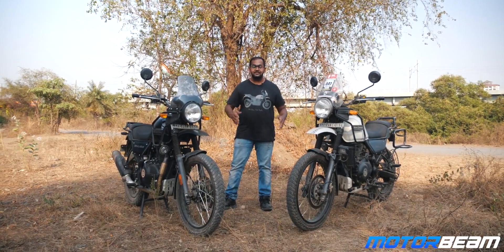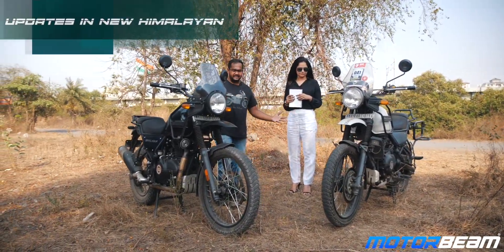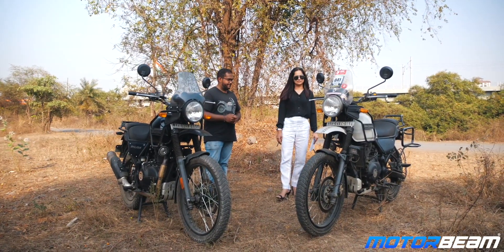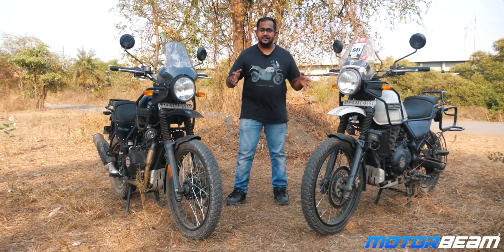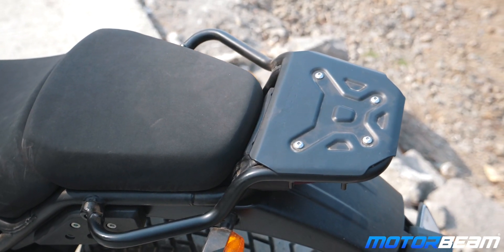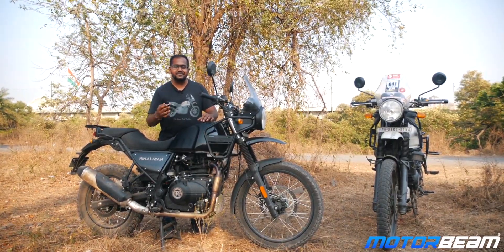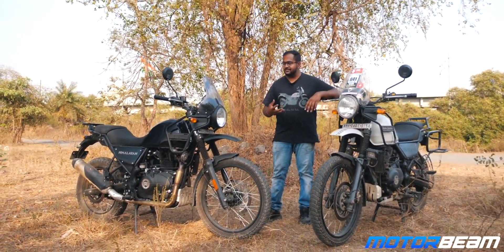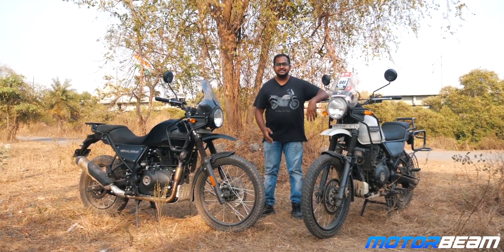Can A Non-Biker Identify Differences? Royal Enfield Himalayan 2021 vs BS4 | MotorBeam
Royal Enfield launched the BS6 version of the Himalayan which has the least difference as compared to the BS4 bike. But for a 2021 update, Royal Enfield has updated the Himalayan again! And this time around the changes are a bit much but can a normal person or a non-biker identify all the differences. We try and find that out today.